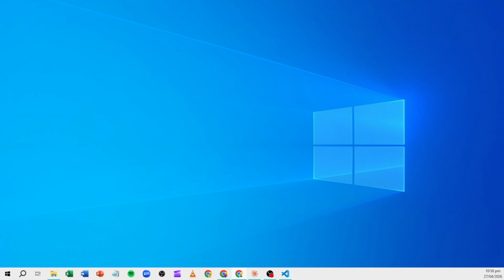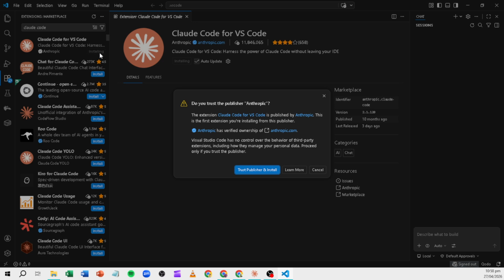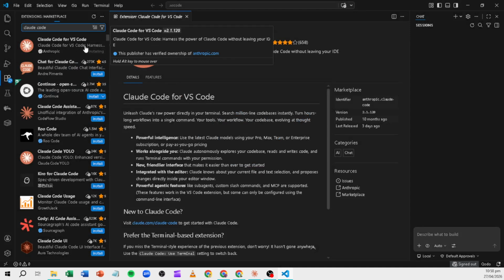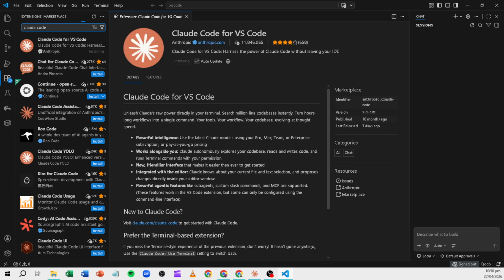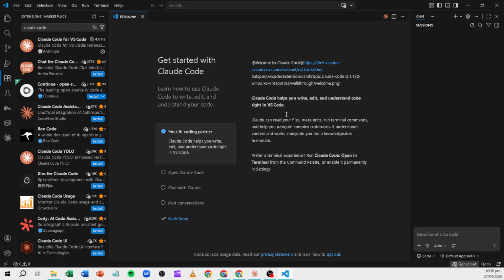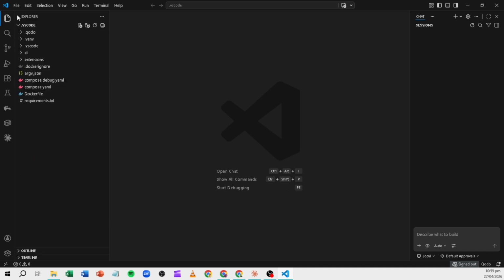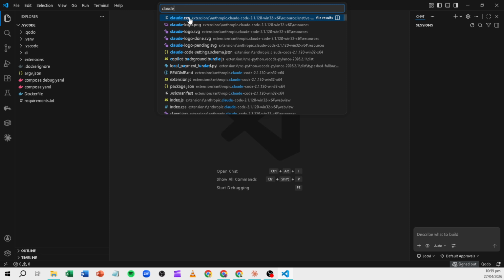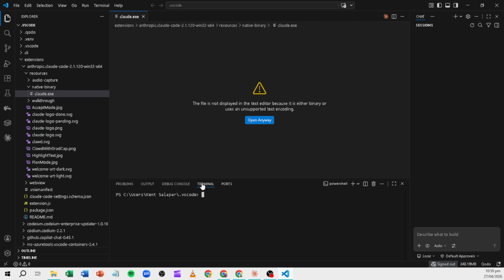How to Use Claude AI in VS Code [2026 Guide]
In today's video we cover: claude ai, claude ai vs code, use claude ai in vs code, claude ai tutorial, anthropic claude, claude ai extension vscode, vs code ai integration, claude api vscode, vscode ai assistant, coding with claude ai, claude ai 2026 guide, developer ai tools, ai coding assistant, vscode automation ai, how to connect claude ai, claude ai setup vscode, claude ai coding workflow, claud ai, claud ai vscode